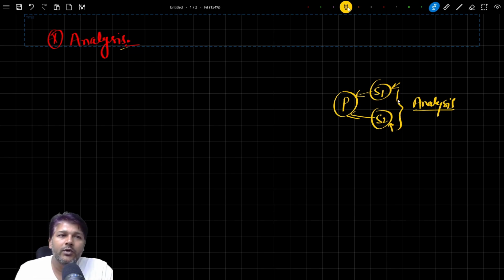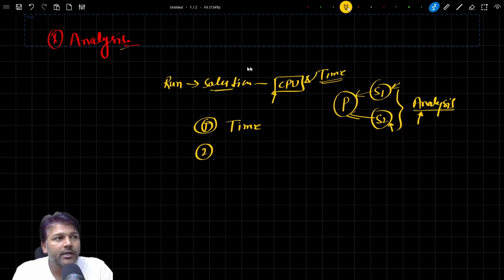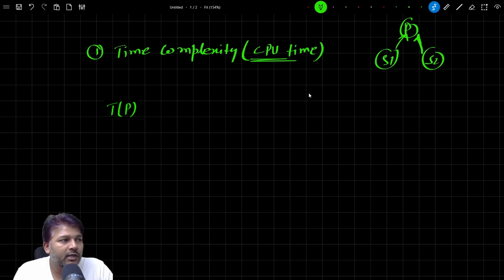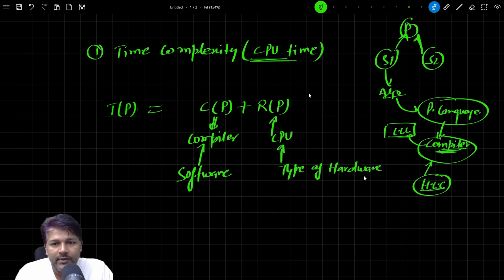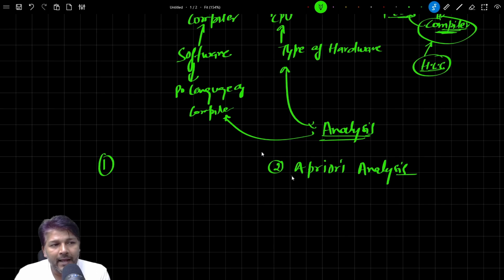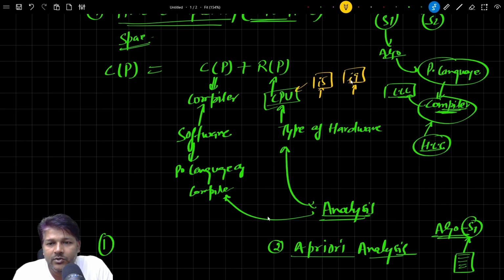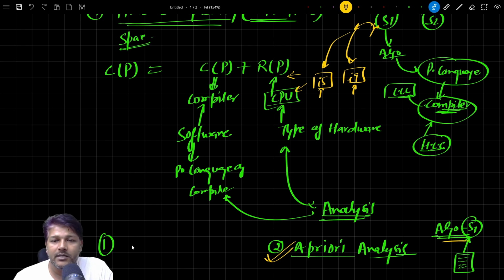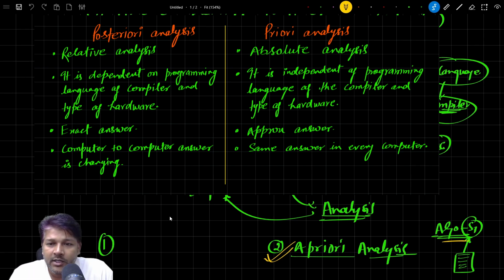Analysis of Algorithm : Basic Part 1|| DSA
Explore algorithm analysis: a priori and posteriori methods, time and space complexities. Understand how algorithms are predicted, evaluated for efficiency in this essential YouTube video introduction.

Data Structures And Algorithms Made Easy: Data Structures And Algorithmic: by Narasimha Karumanchi
Introduction to Algorithms by Thomas H. Cormen